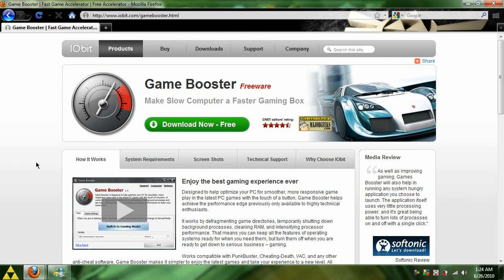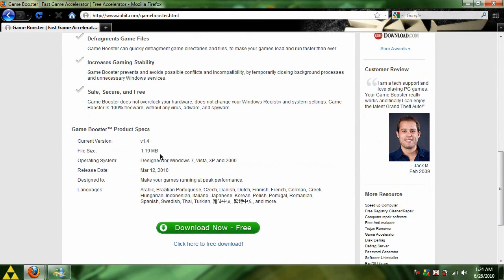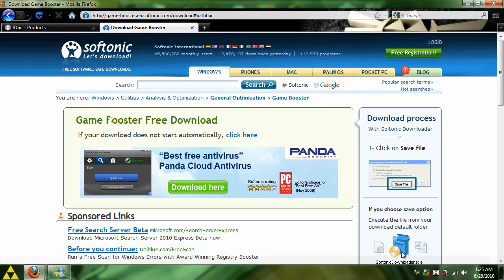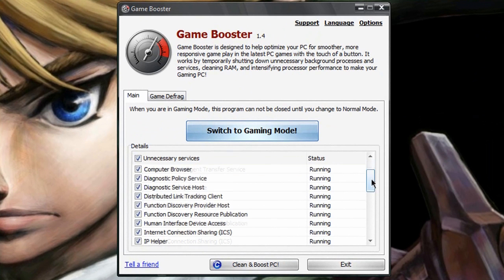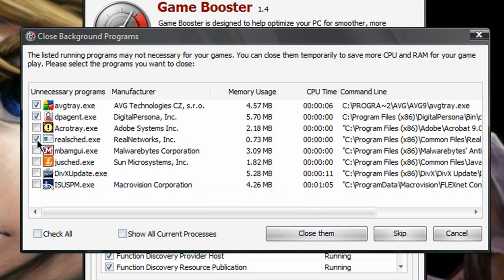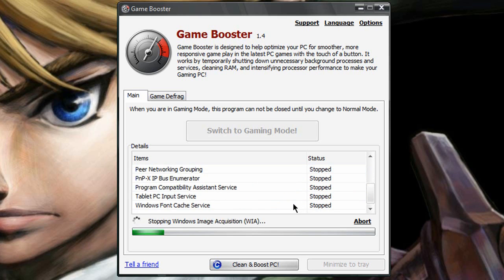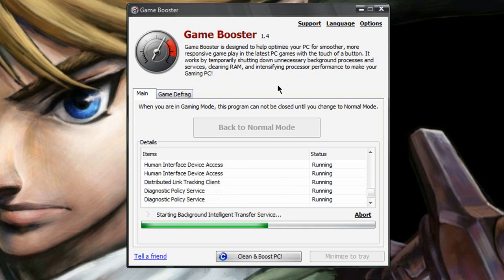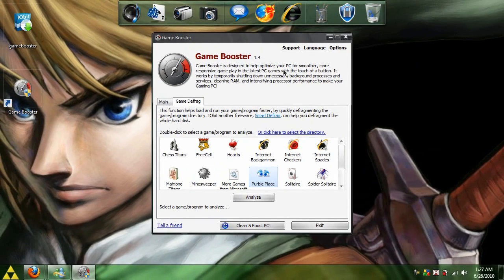Game Booster - Freeware Review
Designed to help optimize your PC for smoother, more responsive game play in the latest PC games with the touch of a button, Game Booster helps achieve the performance edge previously only available to highly technical enthusiasts.

It works by defragmenting game directories, temporarily shutting down background processes, cleaning RAM, and intensifying processor performance. That means you can keep all the features of operating systems ready for when you need them, but turn them off when you are ready to get down to serious business -- gaming.